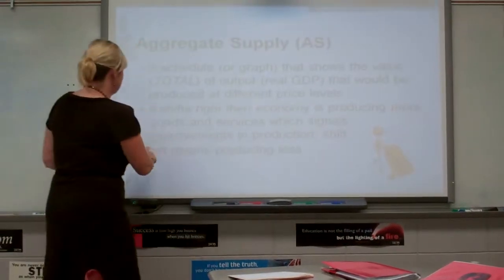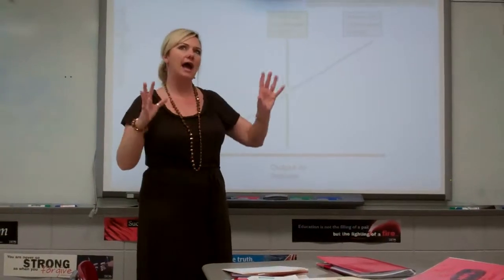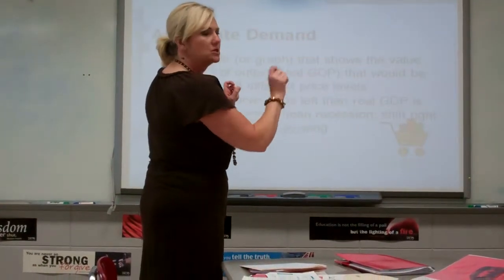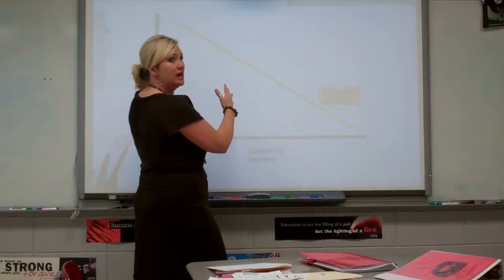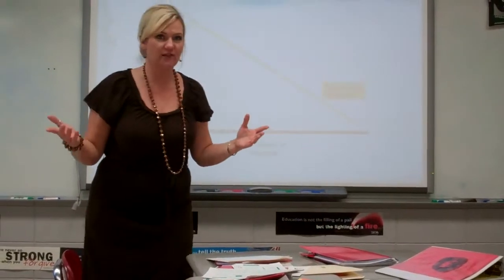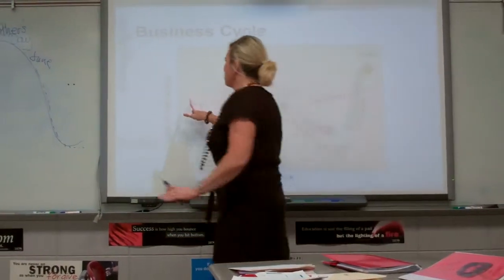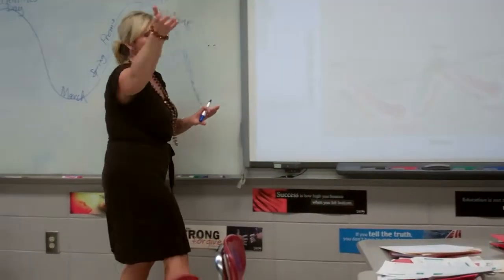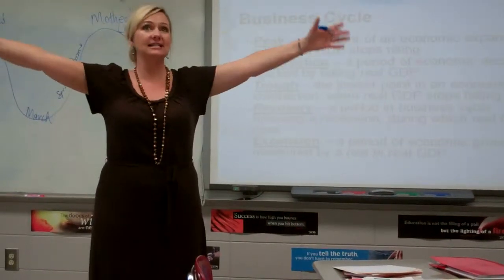Macro 3.1 D Aggregate S/D Business Cycle